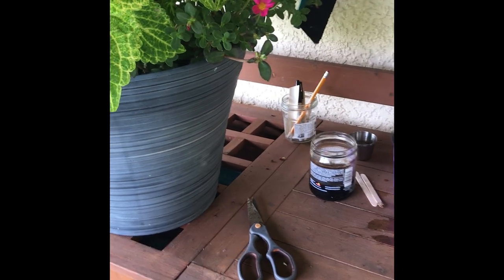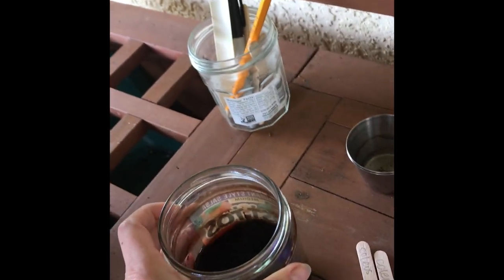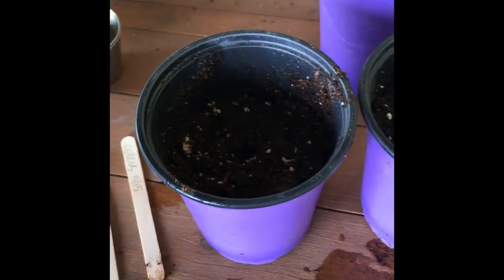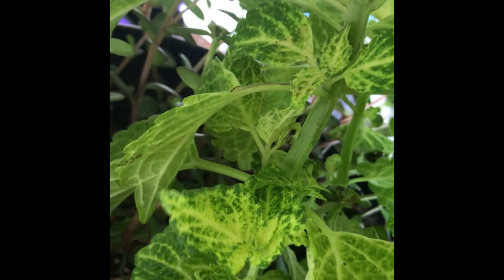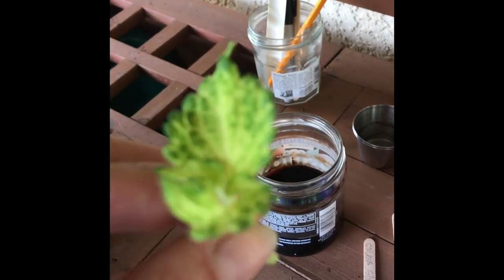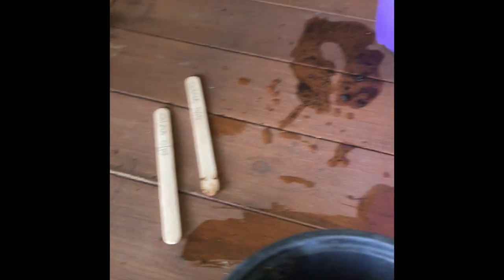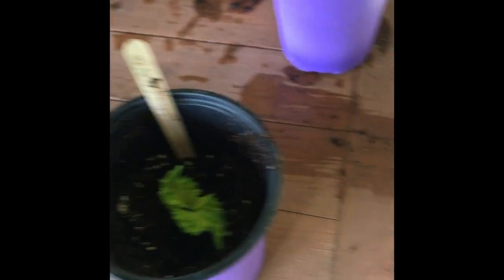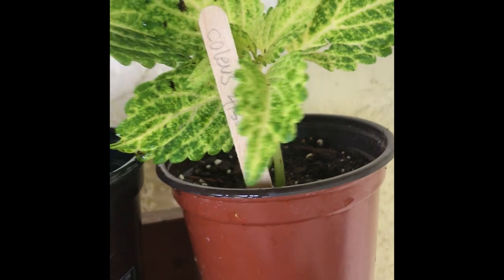Simple Coleus Propagation Steps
I love to propagate from my plant favorites and in this video I show you simple steps to propagating a variegated coleus plant through leaf cuttings!  Discover how to grow your coleus garden in an inexpensive fun way.

To follow Florida Gardenista's basic how-to video, you will need the following supplies:
-Desired plant
-Clean shears or scissors
-Small pots (4 inches is perfect)
-Damp potting mix
-Something to mark the cutting and date (I use popsicle sticks;)
-Pencil or Chopstick
-Dry, shady place to store your new propagation babies

Follow these simple steps and I look forward to answering any questions and hearing about your own propagation successes!!